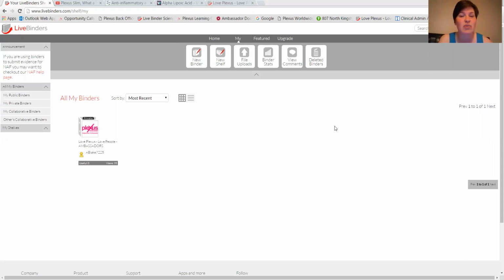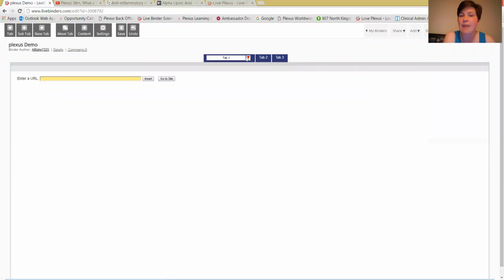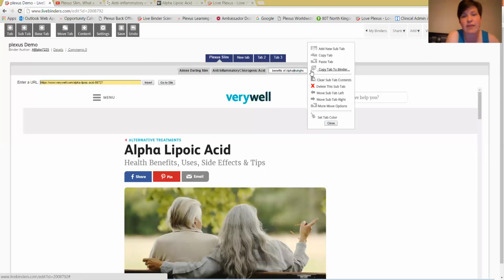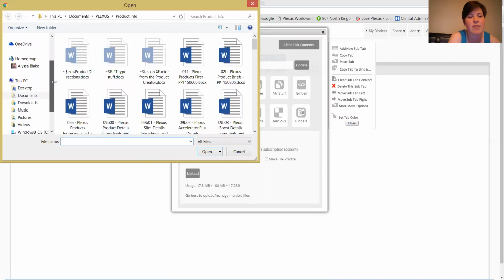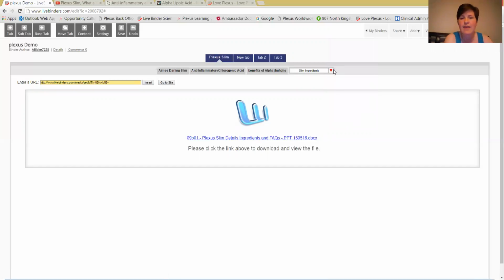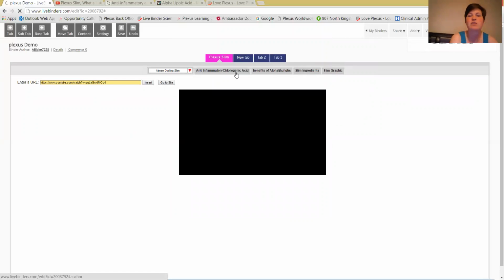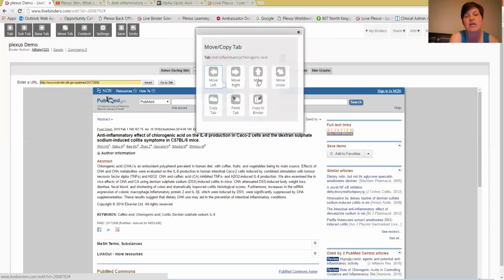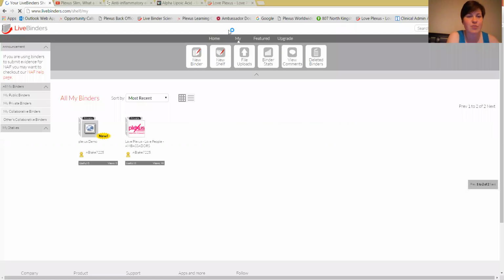Live Binders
Organize your Plexus videos, documents, graphics, and websites using a free web-based tool